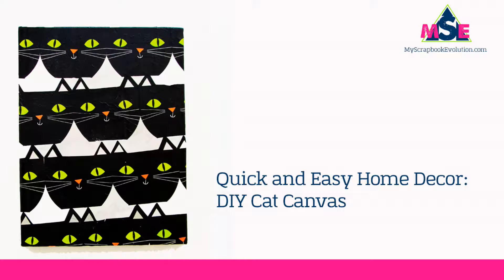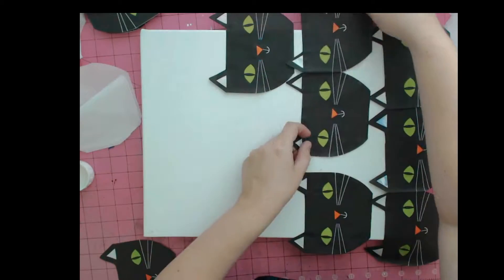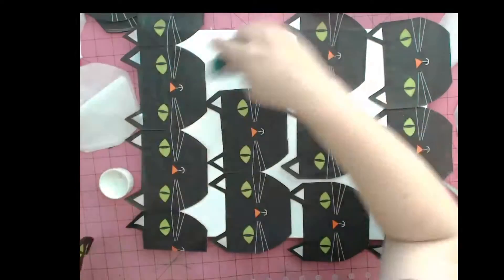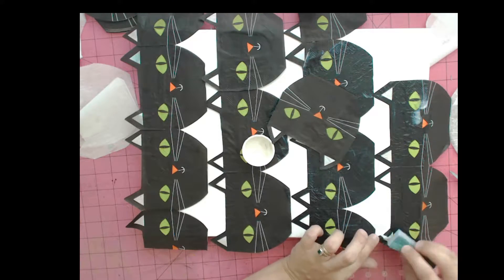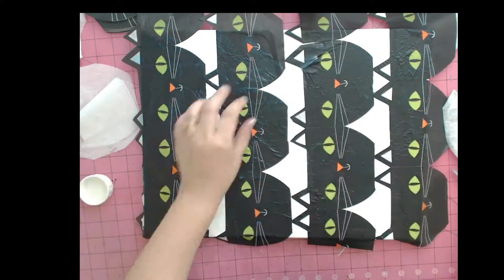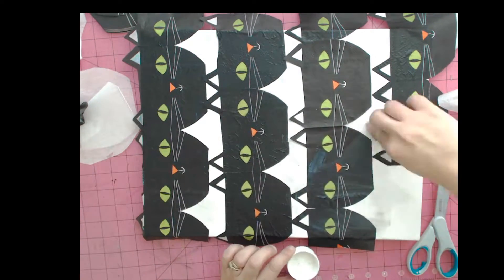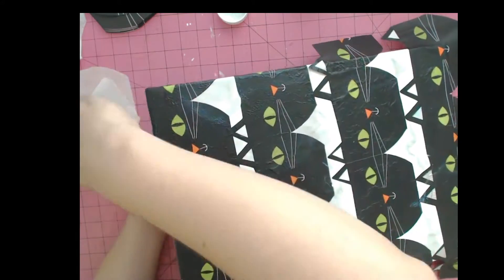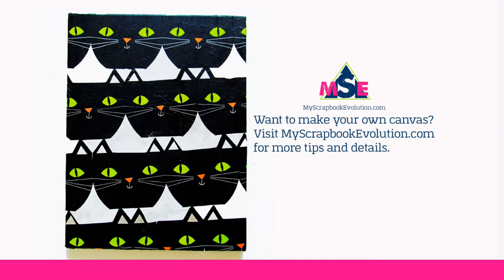Quick and Easy Home Decor: DIY Cat Canvas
This quick and easy DIY Cat Canvas is perfect for creating kitschy home decor on a budget. It's also perfect for giving as a holiday gift.

For the full supply list and more tips on creating a canvas like this one, Visit MSE